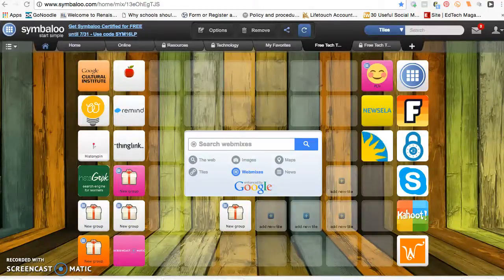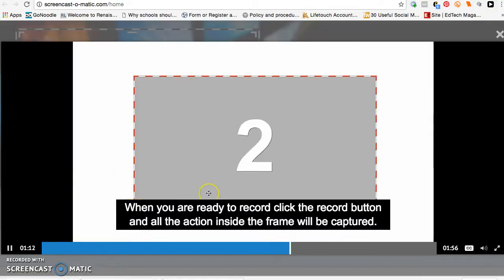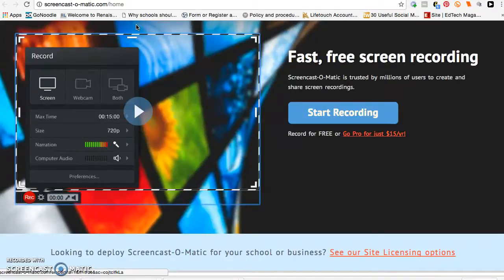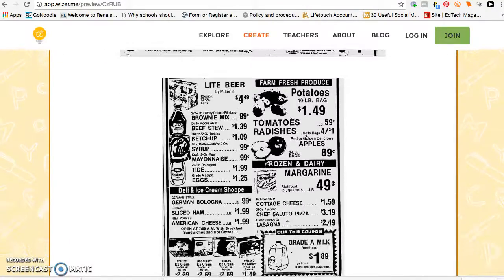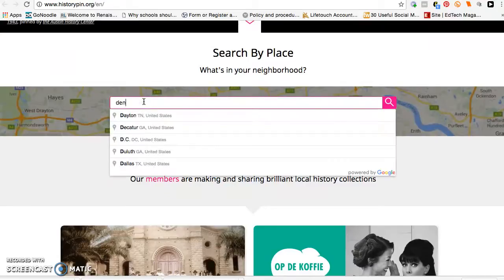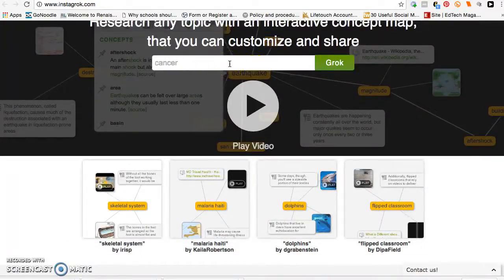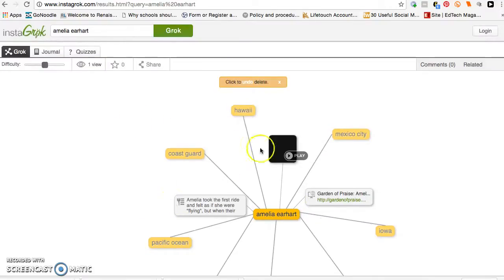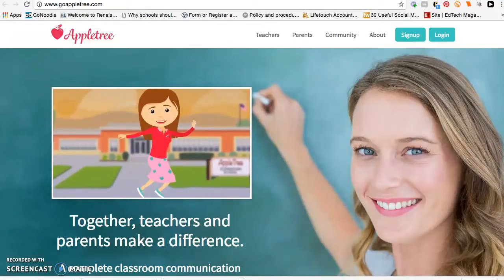MCSalwayslearning Part 2